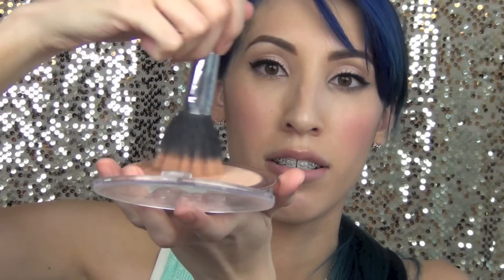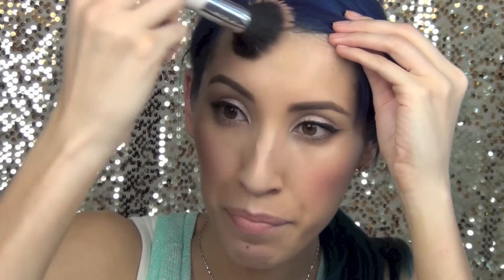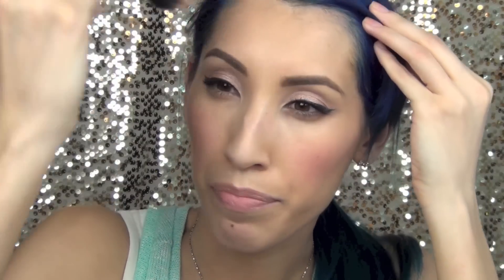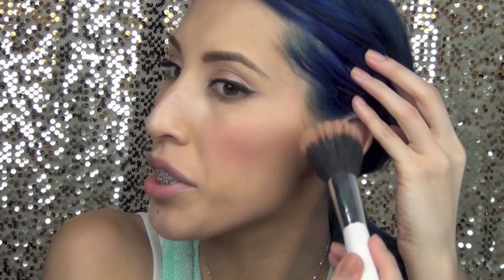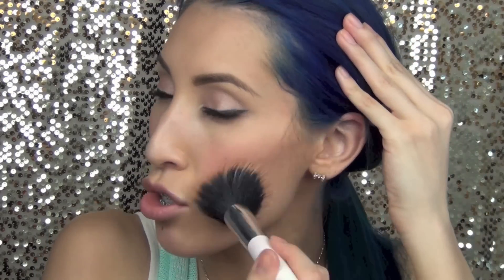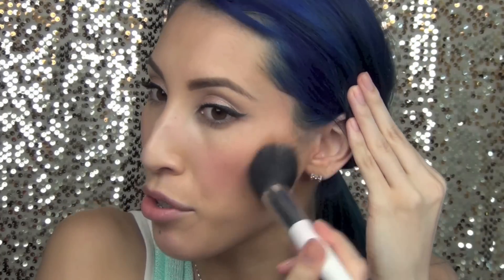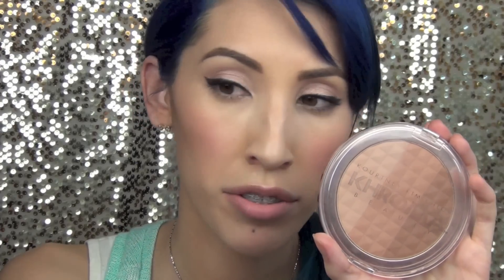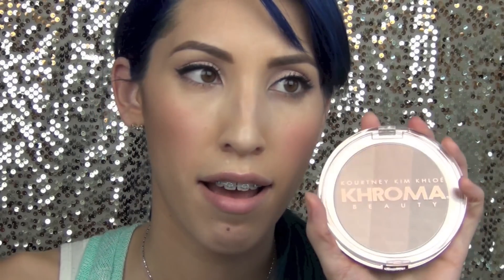RAVING REVIEWS (Khroma Beauty "Endless Summer" Bronzer)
You Can Also Find Me On:
Instragram: makeupmonster

Khroma Beauty "Endless Summer" Bronzer